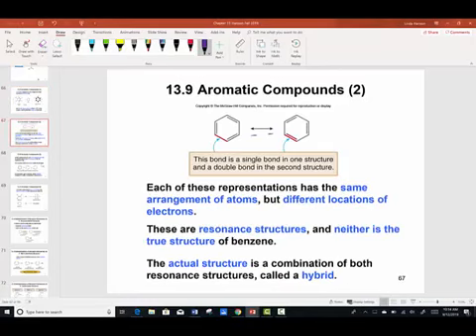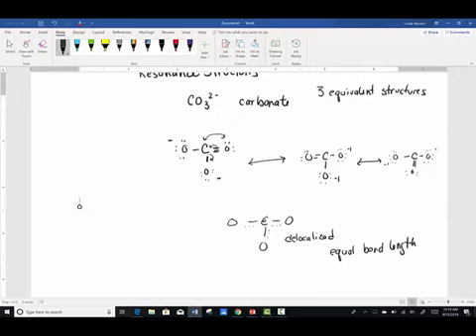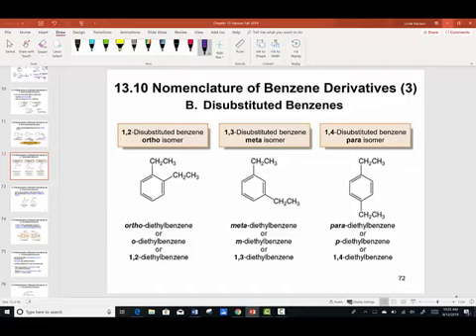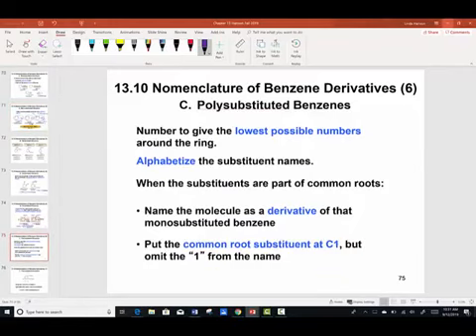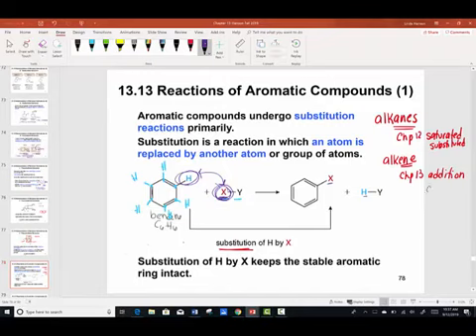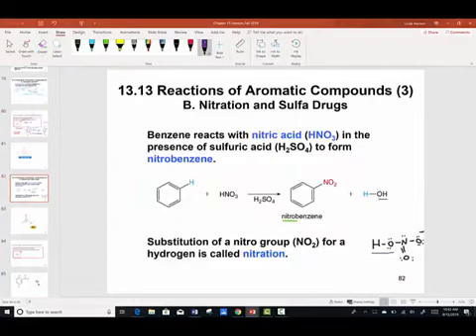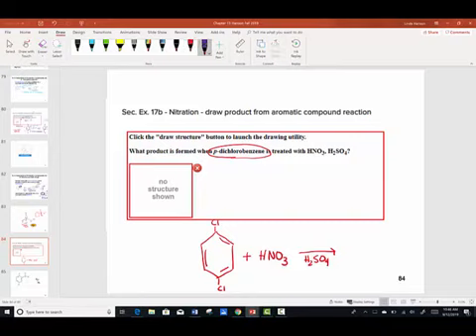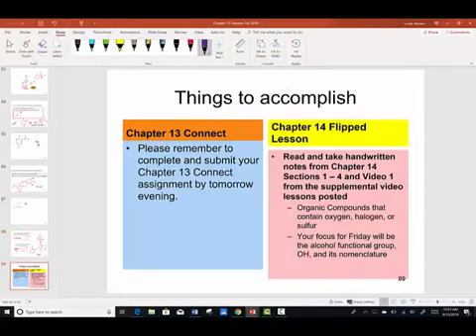Chapter 13 Aromatic Compounds Nomenclature and Reactions GOB Chemistry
Aromatic Compounds, nomenclature and derivatives of Benzene
Janice Smith's text Chapter 13